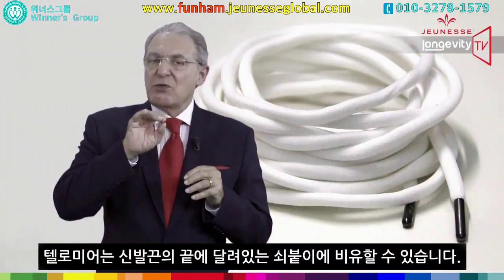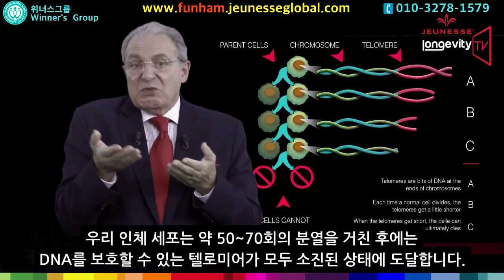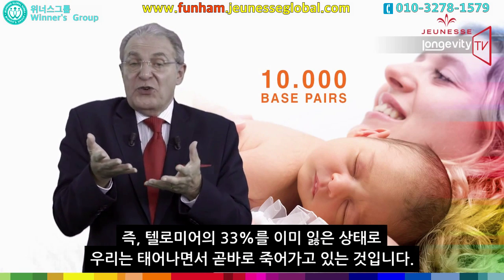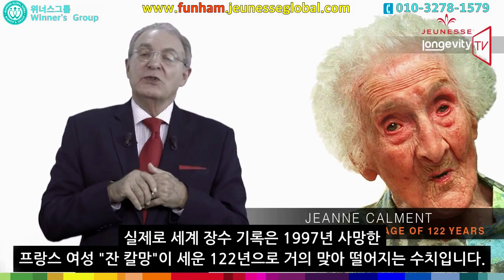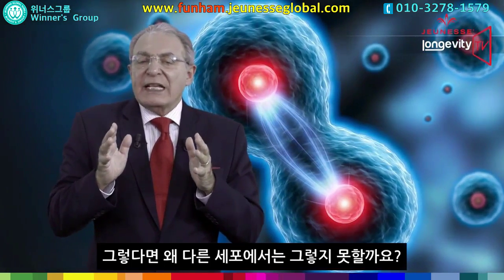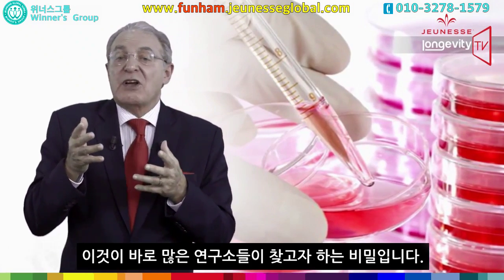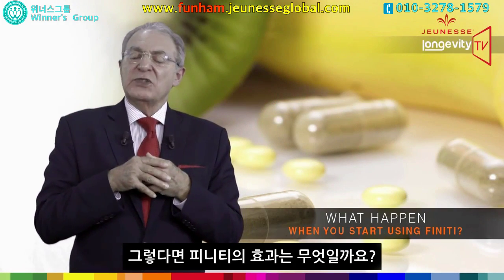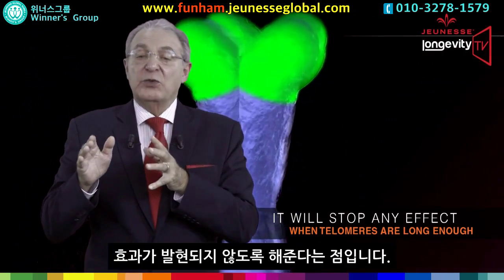[위너스그룹] 주네스 롱제비티 TV 6편 - 피니티(Finiti) (정헌모 : 010-3278-1579)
Jeunesse Longevity TV - Episode 6 - Understanding Finiti